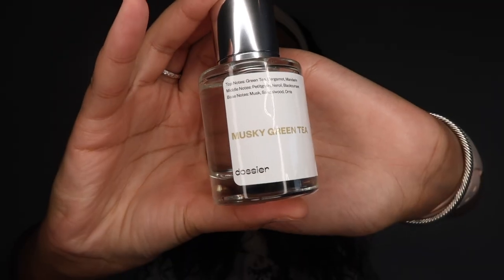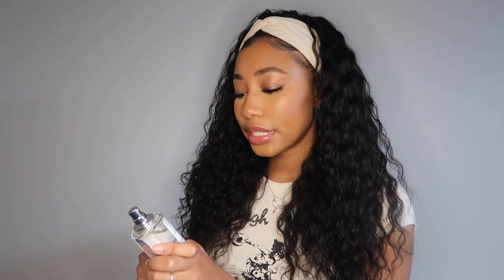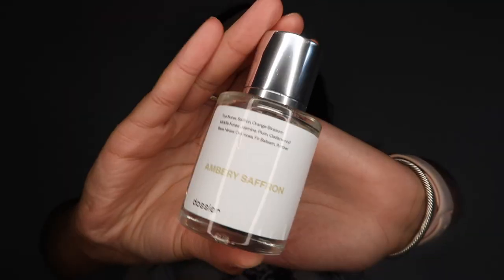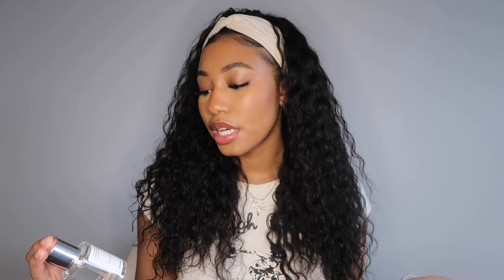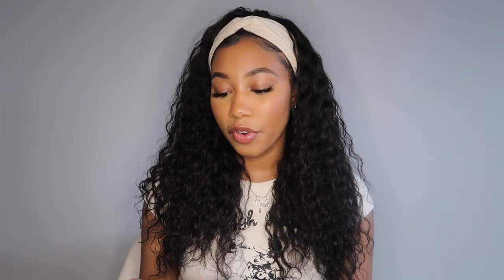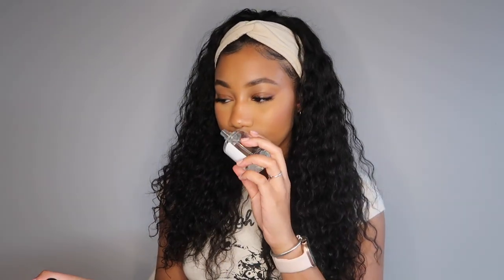SMELL GOOD ON A BUDGET| BEST AFFORDABLE PERFUMES + LONG LASTING BODY MISTS (ft. Dossier)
☼OPEN HERE☼

SC: @cyra_78